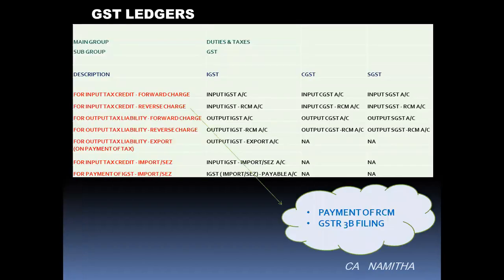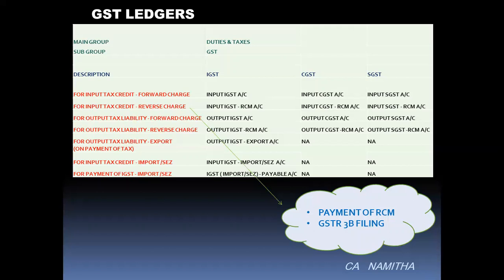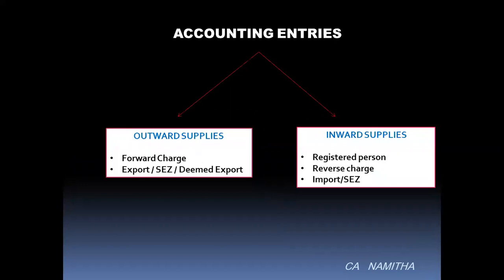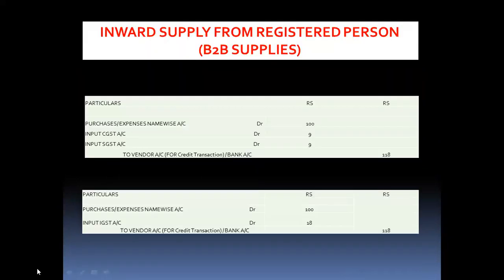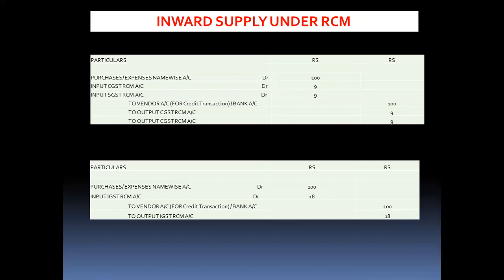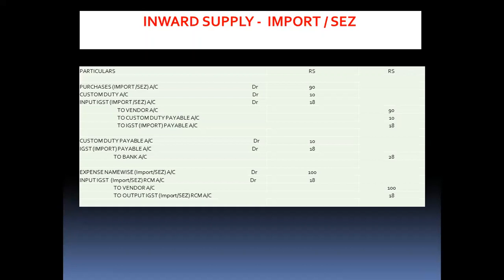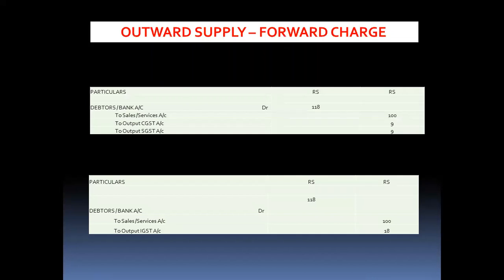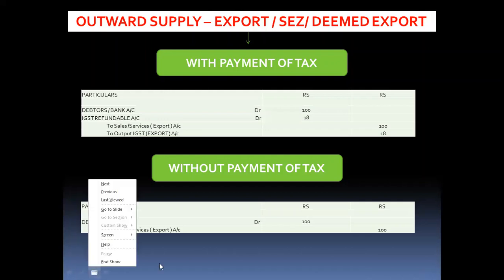GST | GST LEDGERS | GST ACCOUNTING TREATMENT | GST ACCOUNTING ENTRIES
WATCH THIS VIDEO TO HAVE AN IN-DEPTH KNOWLEDGE  OF:
1. GST GROUPING
2. GST LEDGERS
3. GST ACCOUNTING TREATMENT
4. ACCOUNTING TREATMENT OF INWARD SUPPLIES
5.  ACCOUNTING TREATMENT OF OUTWARD SUPPLIES